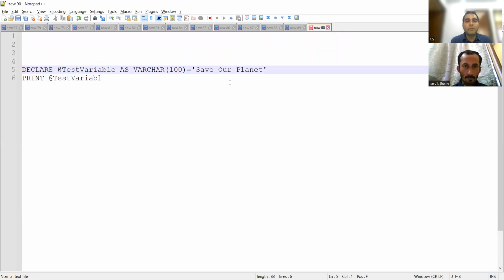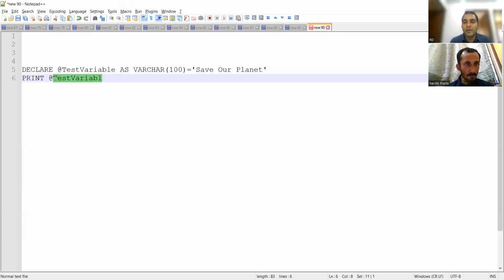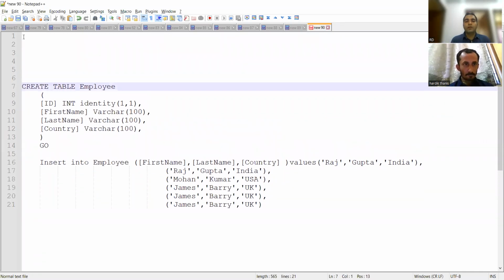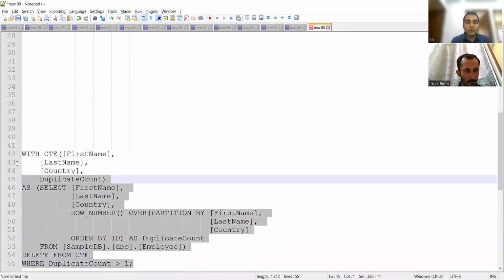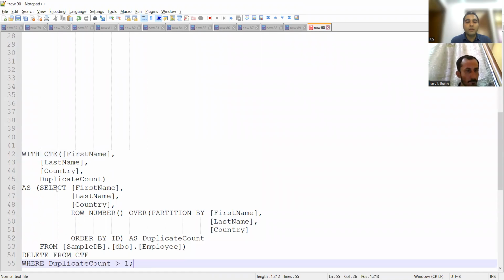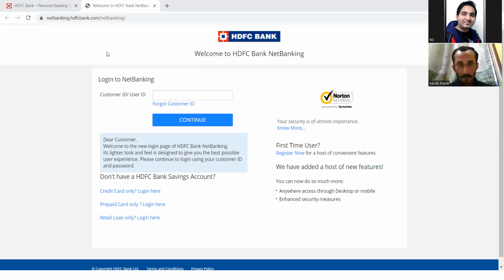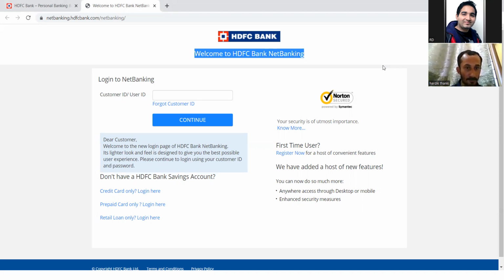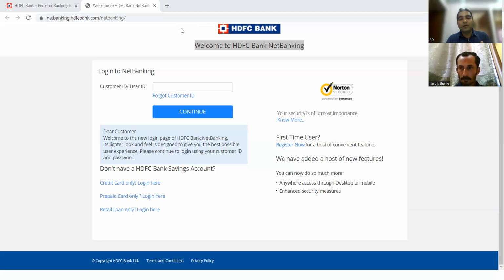Manual Testing Interview Questions | SQL Interview Q&A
📌This Video is helpful for people who are looking for :

Tester Interview Questions and Answers
Tester  Telephonic Interview
Tester  online interview
Tester  interview experience 2023
Tester  interview experience 2022
Tester  java Interview Questions
Tester Interview Questions for Experienced
Tester  interview questions for java
Tester interview questions and answers for freshers
Tester  interview questions geeksforgeeks
Tester questions and answers
Tester  interview latest
Tester  interview asked questions
Tester  interview call
Tester  interview process quora
Tester  member technical interview questions
How to clear Accenture written test
Tester  mock interview
Tester  selenium interview questions
Tester  selenium interview questions for experienced

Testing Interview Experience | Real Time Interview Questions and Answers This video contains Java interview questions, Selenium interview questions, GIT Interview Questions that were asked as part of BigBasket Interview Process. Have a Look at below interviews videos. This Video is helpful for people who are looking for : BigBasket Interview Questions and Answers BigBasket Telephonic Interview BigBasket online interview BigBasket interview experience 2023 BigBasket java Interview Questions BigBasket Interview Questions for Experienced BigBasket interview questions for java BigBasket interview questions and answers for freshers BigBasket interview questions geeksforgeeks Harman questions and answers BigBasket interview latest BigBasket interview asked questions BigBasket interview call BigBasket interview process quora BigBasket member technical interview questions How to clear BigBasket written test BigBasket mock interview BigBasket selenium interview questions BigBasket selenium interview questions for experienced BigBasket Interview Questions and Answers,BigBasket selenium interview questions for experienced,automation testing interview questions and answers,BigBasket interview,shiv automation labs,BigBasket automation testing interview questions,BigBasket testing interview questions for experienced,BigBasket testing interview questions and answers for experienced,BigBasket etl testing interview questions,BigBasket performance testing interview questions